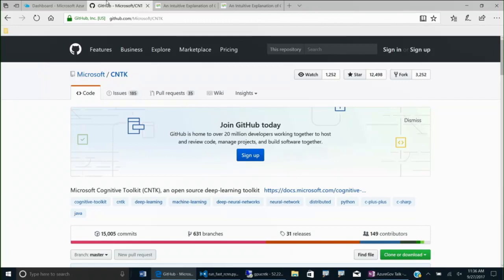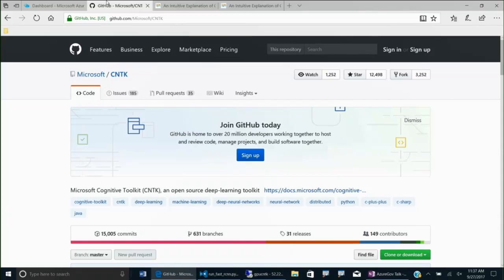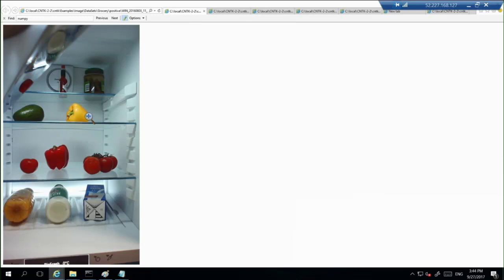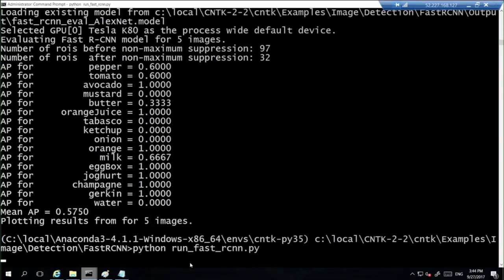Microsoft Cognitive Toolkit (CNTK) Demo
The demo included in this video was part of our Ignite talk. We use CNTK for an image detection problem: identifying objects within the refrigerator.  Image detection is a harder class of problem than image classification. Image detection goes beyond classification to include localization of object(s) within an image. This is the reason for dropping down into the deep learning library.